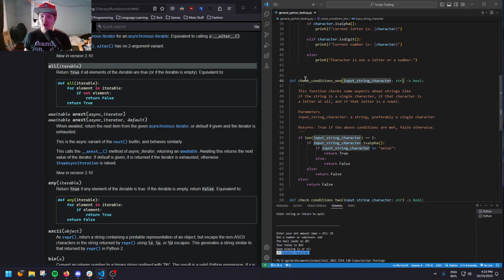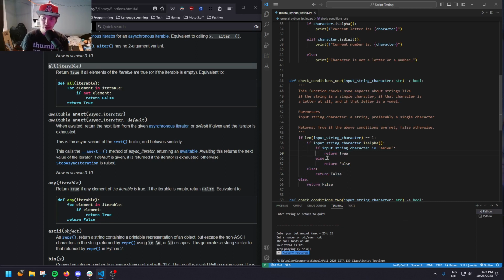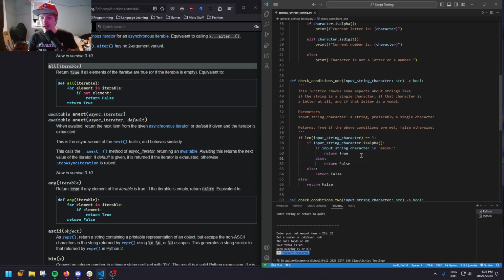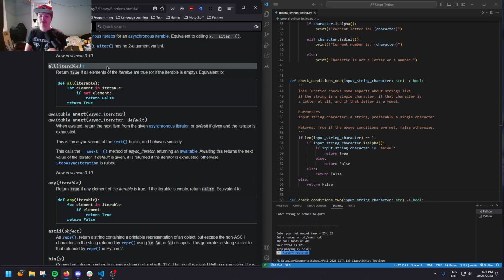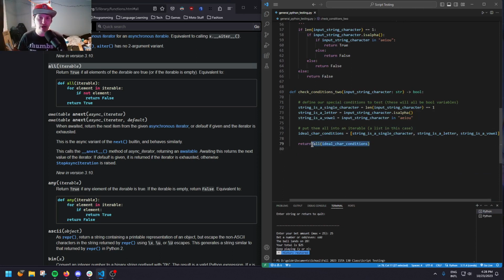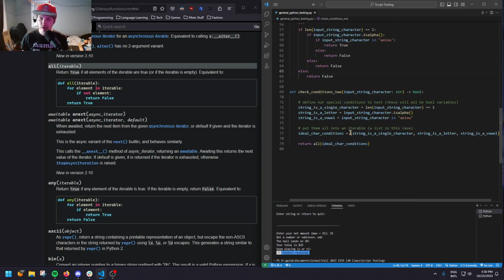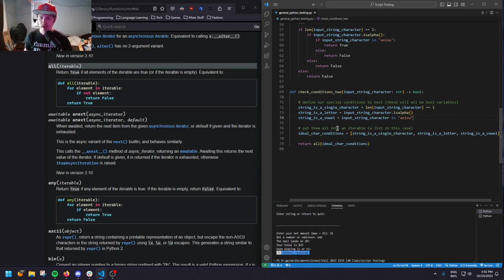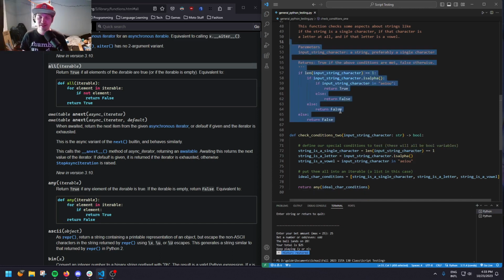Intro to Python - Any() and All() functions - Writing Cleaner Code!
This video highlights the helpfulness of the any() and all() built in functions in Python. They help make your code look a lot cleaner in your implementation of it all, instead of writing arrow code of 17 if statements (haha).

In this video I also talked about using string methods and lists but note that these things aren't specific to the usage of any() and all() and I just used them as a helpful example.

For more reading about the any and all functions, check out the python official docs! (link to all but any is just below it if you look down below it).